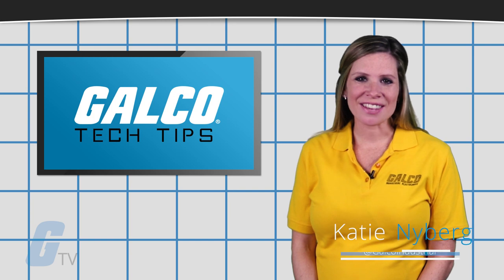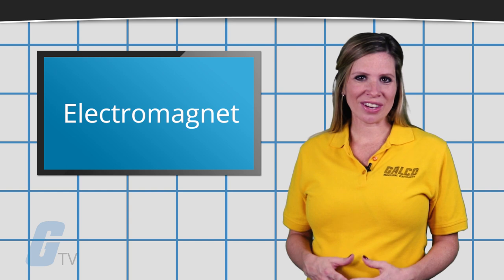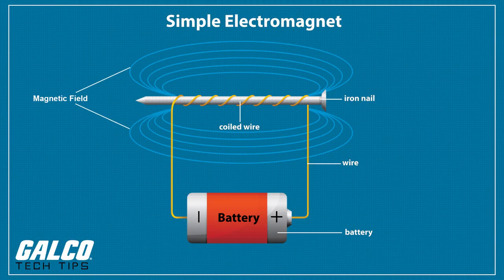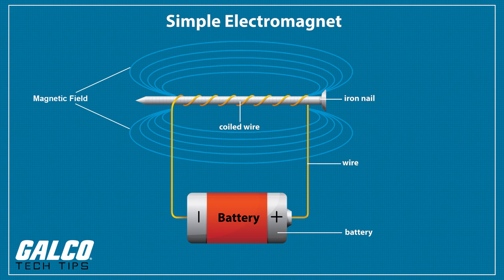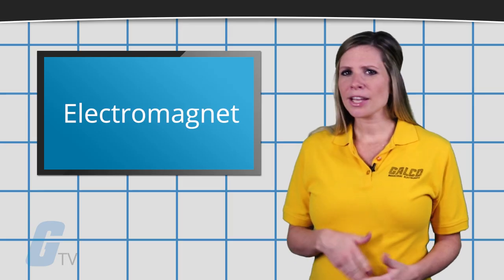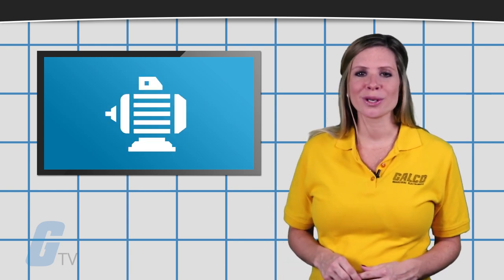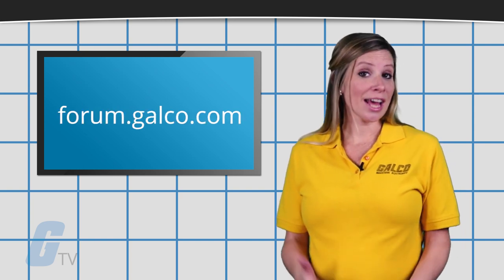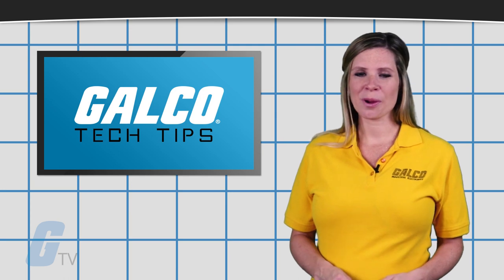What is an Electromagnet? - A Galco TV Tech Tip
An electromagnet is a magnet that runs on electricity. Unlike a permanent magnet, the strength of an electromagnet can easily be changed by changing the amount of electric current that flows through it.

Electromagnets usually consist of insulated wire wound into a coil. A current through the wire creates a magnetic field which is concentrated in the hole in the center of the coil. The wire turns are often wound around a magnetic core made from a ferromagnetic material such as iron; the magnetic core concentrates the magnetic flux and makes a more powerful magnet. The amount of magnetic field force generated by a coiled wire is proportional to the current through the wire multiplied by the number of “turns” or “wraps” of wire in the coil.